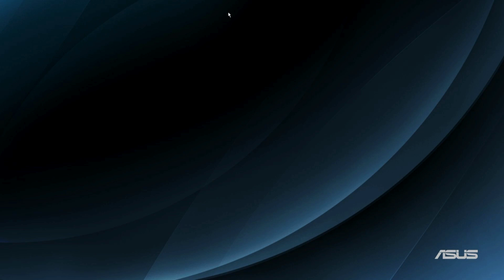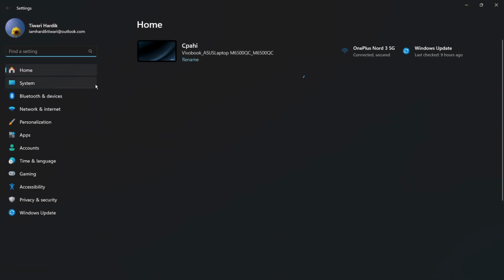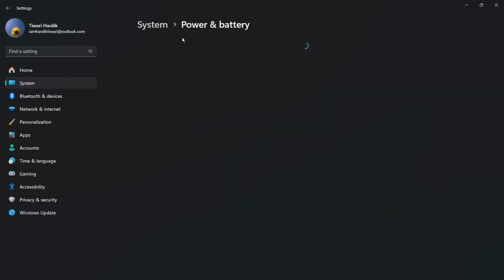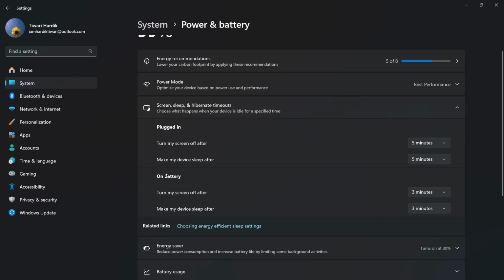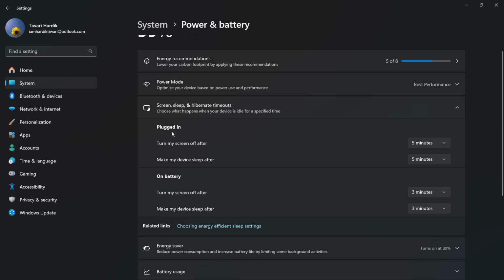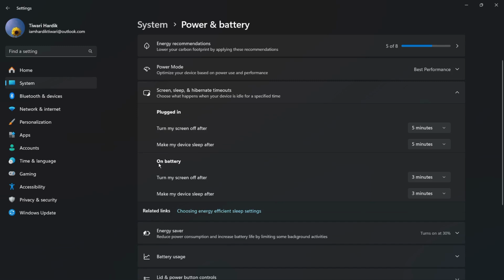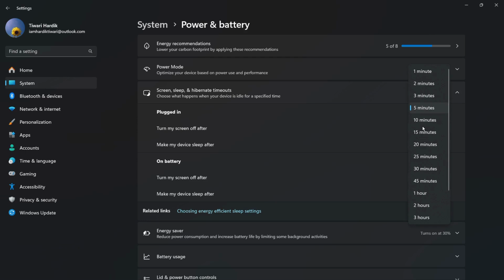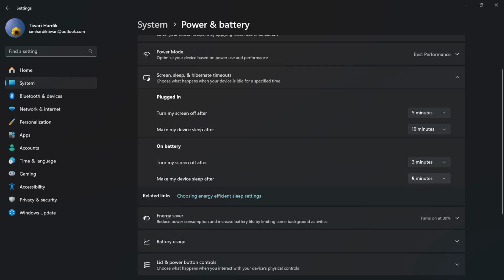How to Change Sleep Time in Windows 11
Want to prevent your Windows 11 PC from going to sleep too quickly? Or maybe you want to conserve battery by setting a shorter sleep timer? In this step-by-step tutorial, you'll learn how to change sleep time in Windows 11 — the right way.

This guide shows you how to customize auto sleep settings for both plugged-in and battery modes, ensuring your device works the way you want. Whether you're using a laptop or desktop, we’ll help you adjust power settings to suit your productivity or energy-saving needs.

🖥️ What You’ll Learn in This Video:

How to access power & sleep settings in Windows 11

Customize sleep time for screen and system

Prevent your PC from sleeping during important tasks

Set different sleep settings for when plugged in vs. on battery

Bonus: How to stop display from turning off

Tips to improve battery life and performance

✅ Works on all devices: HP, Dell, Lenovo, Asus, Acer, Microsoft Surface, and more.

💡 Ideal for students, professionals, and gamers who want full control over Windows 11 power settings.

3. Hashtags